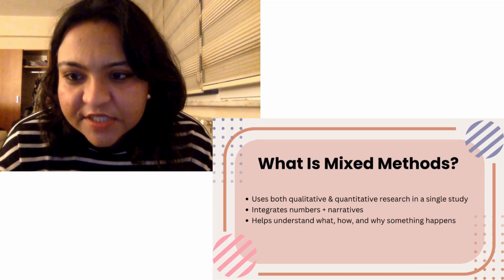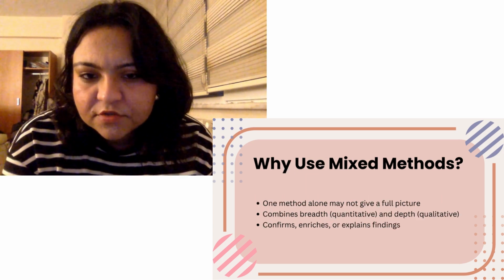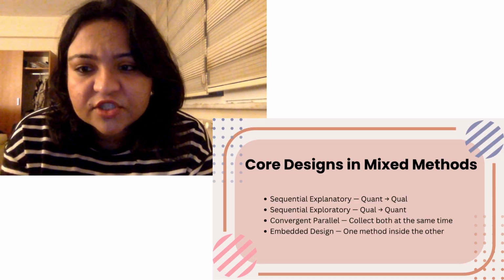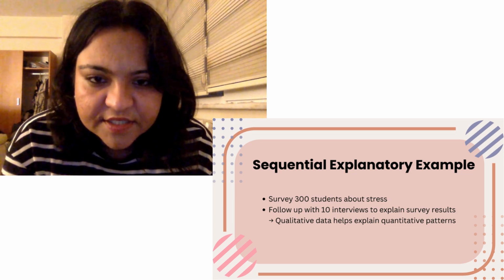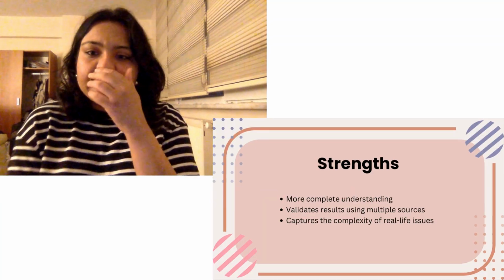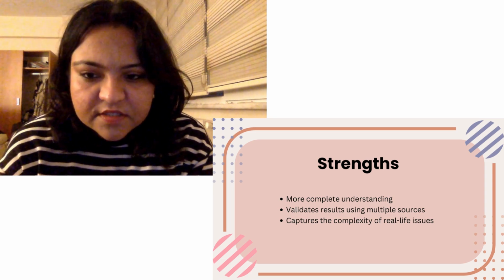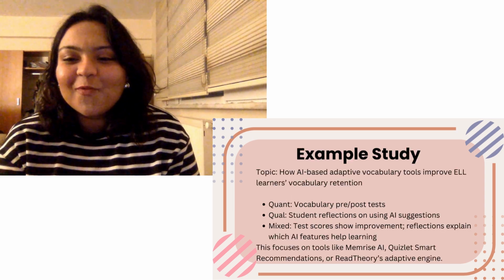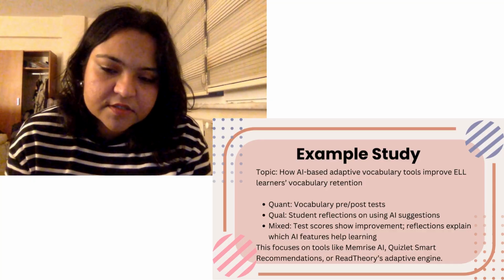Research Methods Assignment 1 - Insiyah Abidi